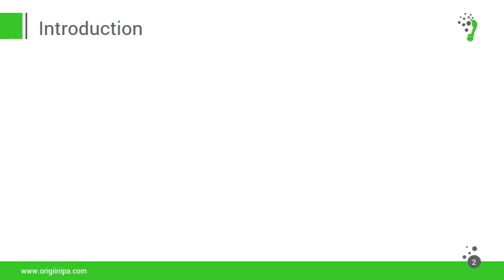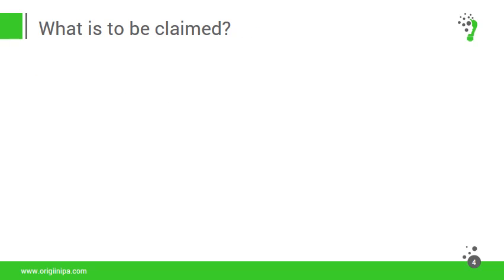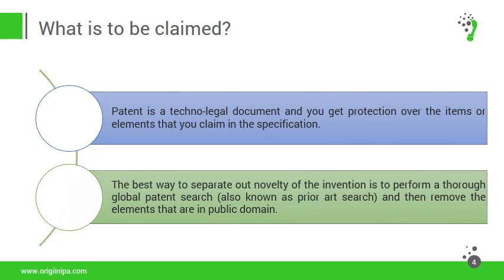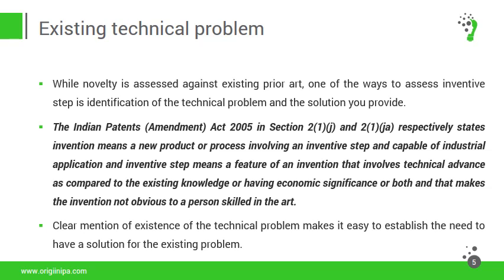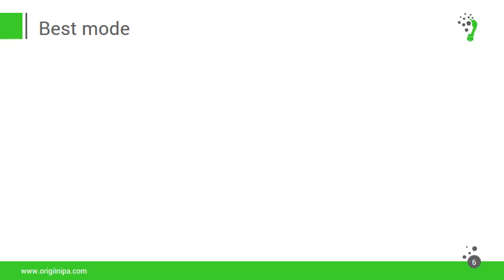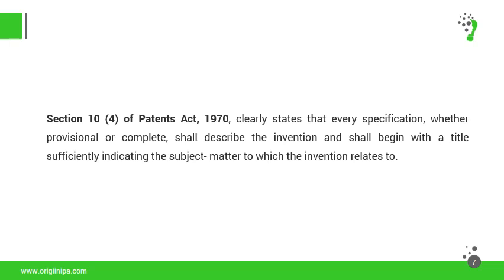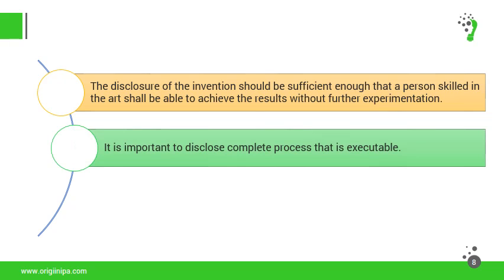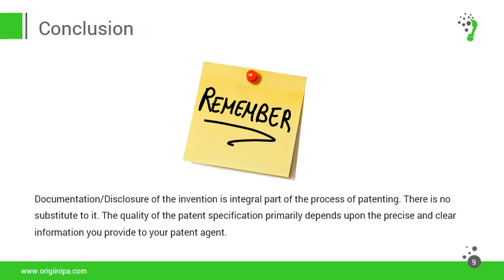Systematic documentation of invention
Documentation/Disclosure of the invention is integral part of the process of patenting. There is no substitute to it. The quality of the patent specification primarily depends upon the precise and clear information you provide to your patent agent.